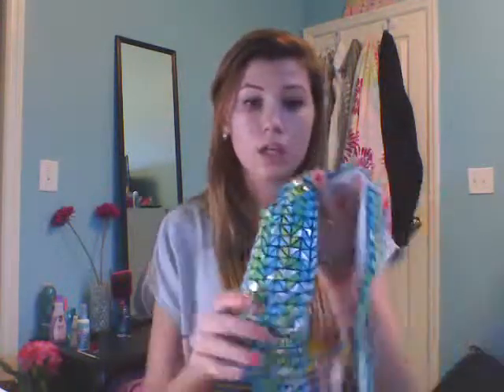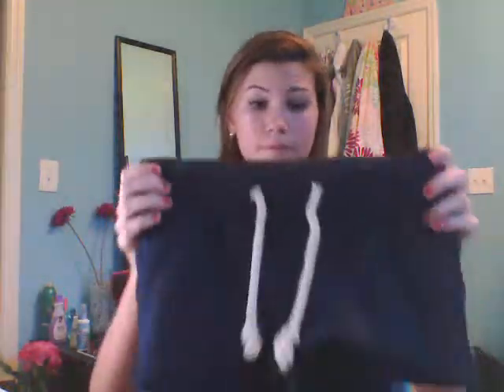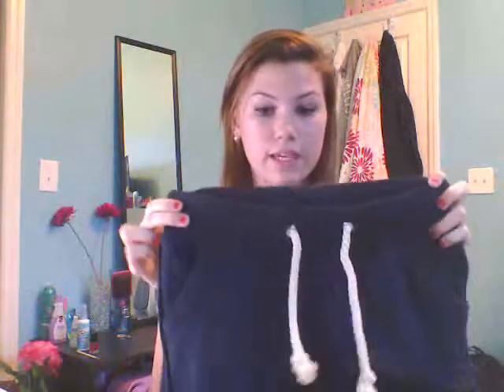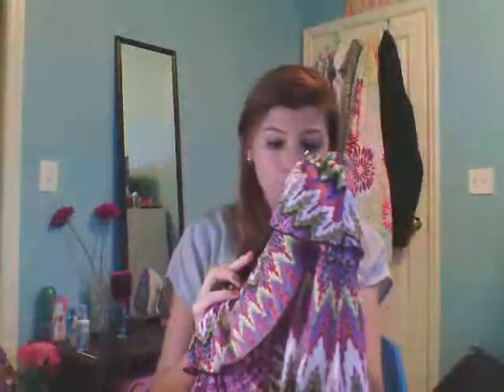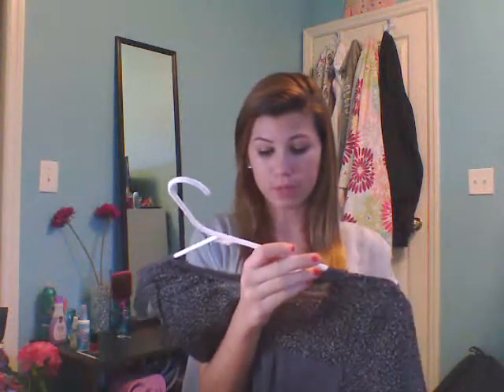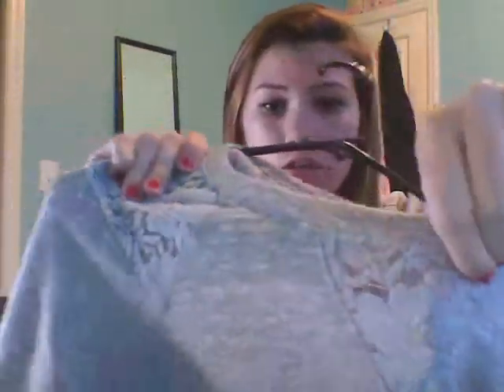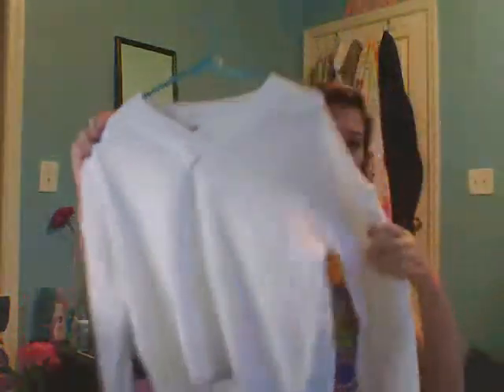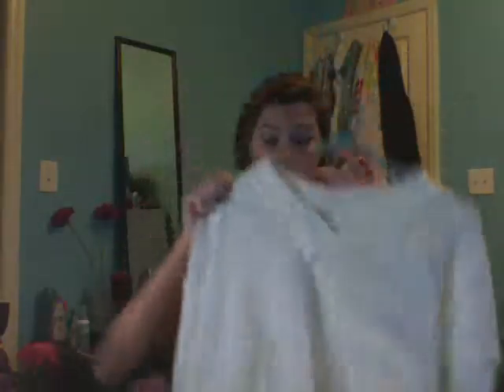Bealls Haul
I'll update this later (: